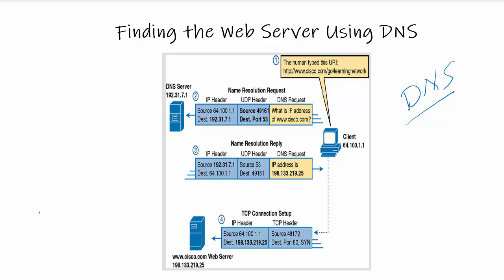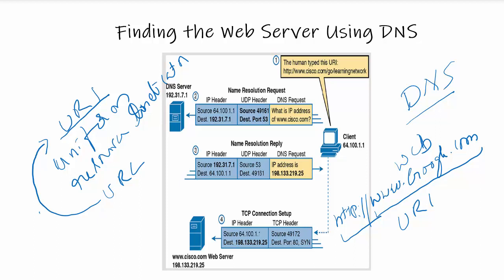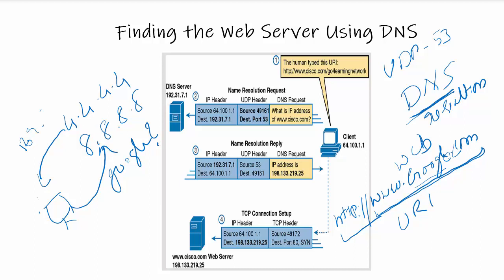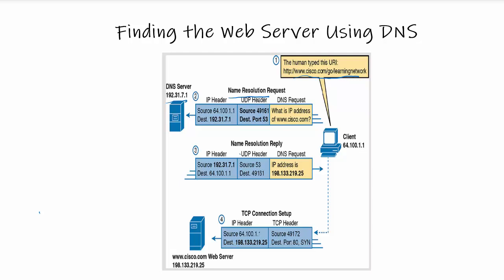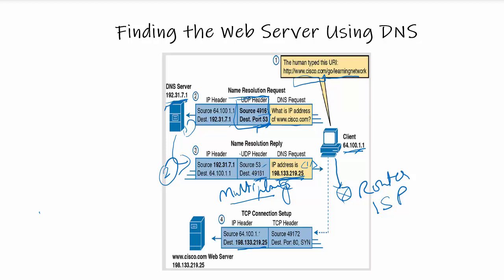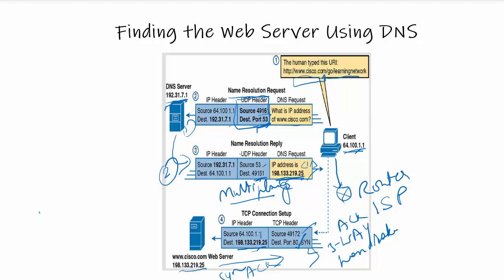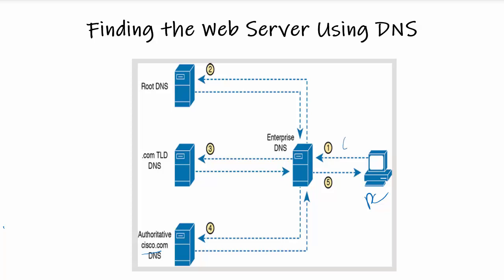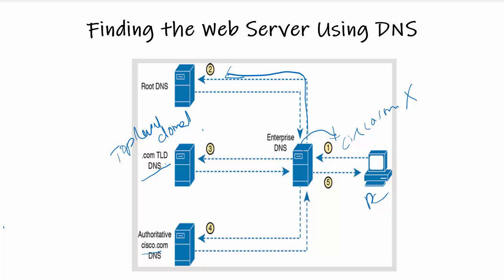Finding the Web Server Using DNS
A host can use DNS to discover the IP address that
corresponds to a particular hostname. URIs typically list
the name of the server—a name that can be used to
dynamically learn the IP address used by that same
server.